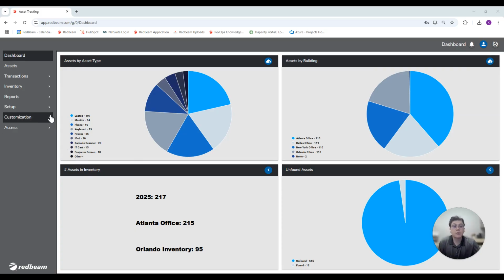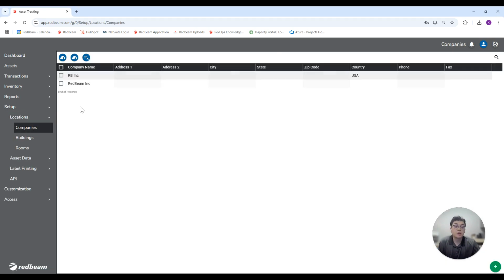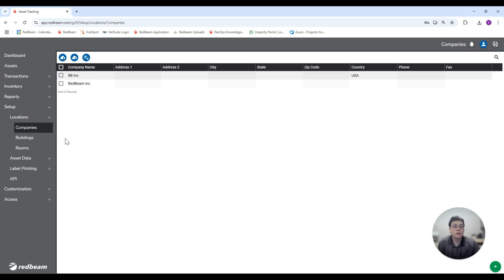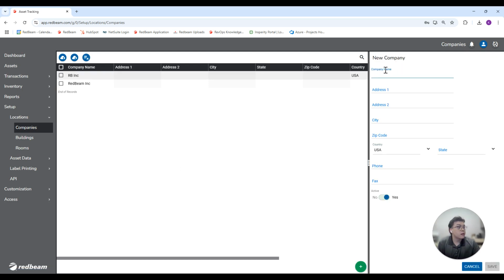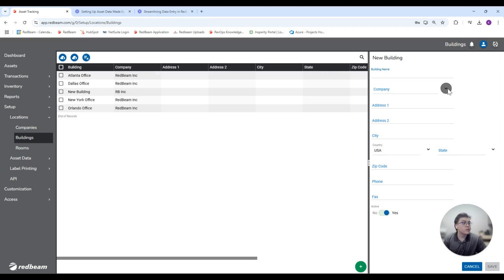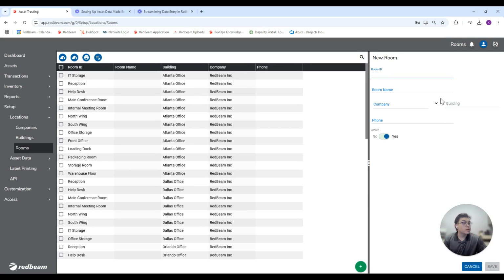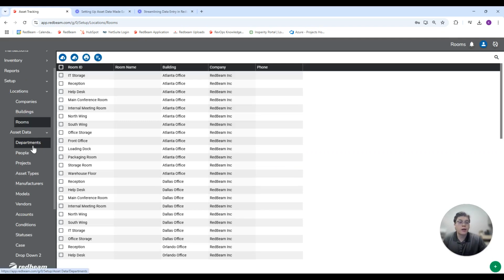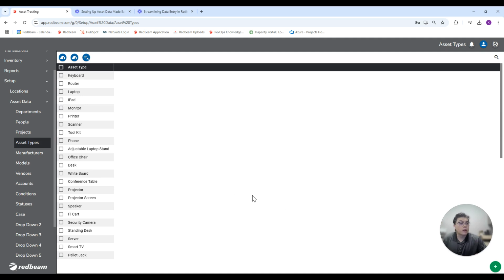Setting Up Asset Data Made Easy - RedBeam Asset Tracking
Before you start tagging assets, you need clean, structured data—and RedBeam makes it easy. In this episode, Kyle walks you through how to set up your locations, departments, asset types, people, and more.

From importing entire hierarchies to adding options manually, you’ll see how RedBeam helps you build a solid foundation for asset tracking. Whether you're managing one office or multiple locations, this is where smart tracking begins.

What you’ll learn in this video:
- How to set up companies, buildings, and rooms
- Why RedBeam uses a three-tiered location system
- Adding departments, asset types, and people
- Using import tools for faster setup
- How this data supports better asset tracking

⏱️ Timestamps:
00:00 – Kyle intro & setup overview
00:07 – Setting up locations: companies, buildings, and rooms
00:27 – Using the import/export/delete/manual add tools
00:44 – Three-tiered structure: why it matters
01:01 – Adding asset data: departments, people, asset types
01:26 – Populating dropdown options
01:37 – How this data supports reporting and filters
02:03 – Wrap-up & support resources